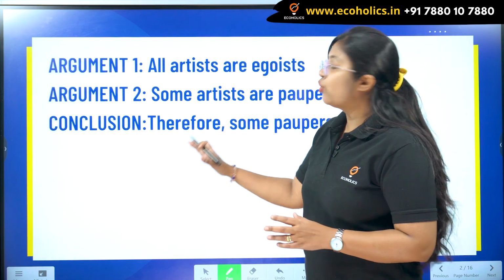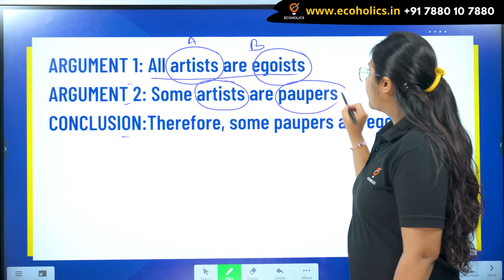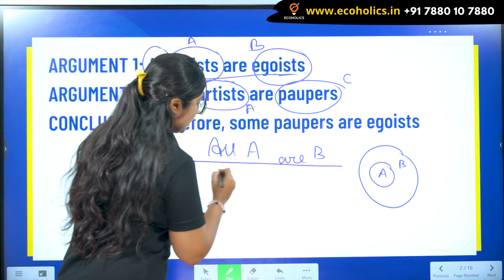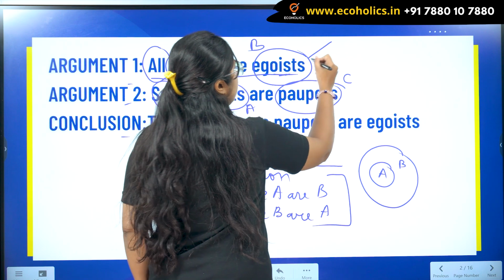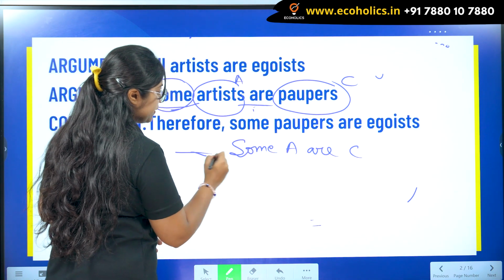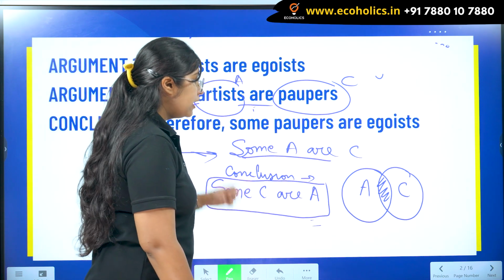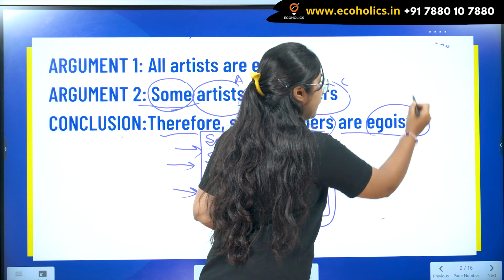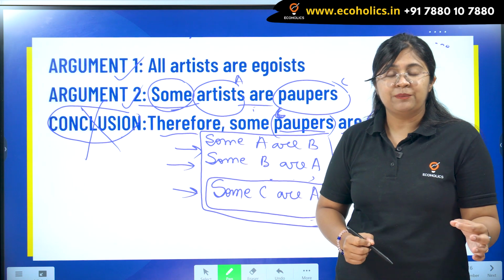Logical Reasoning PYQs 2021 | NTA UGC NET | Latest PYQs | Ecoholics